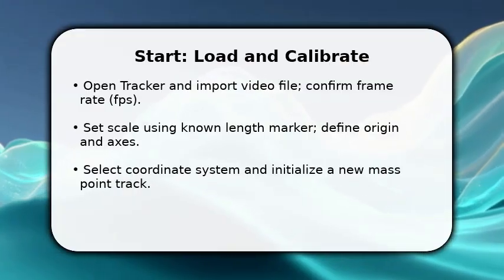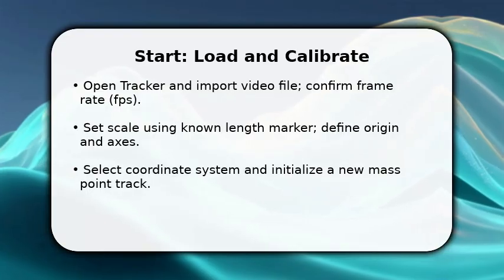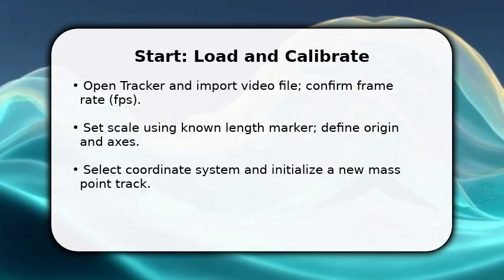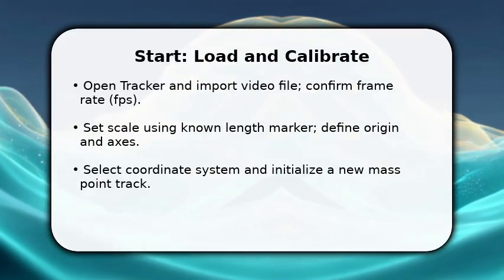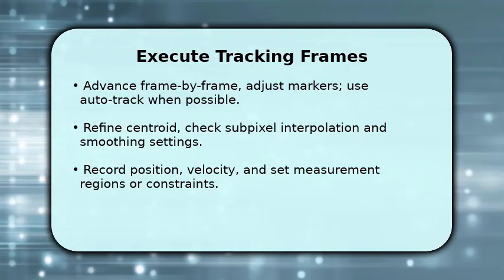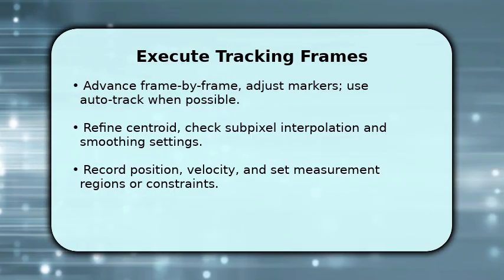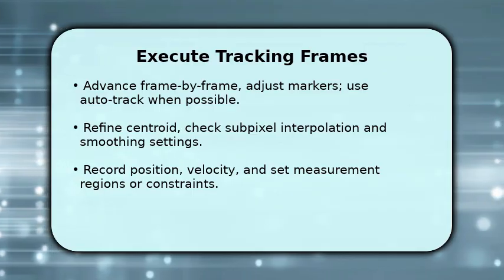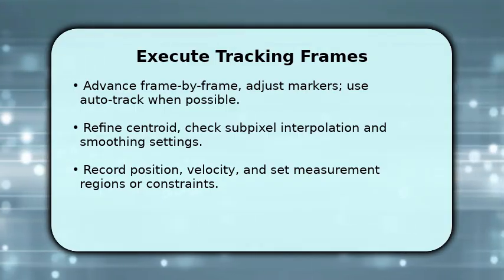How to Use Tracker Software Physics - Step by Step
How to Use Tracker Software Physics - Step by Step | 🔒 Surfshark VPN Deal — Stay private and secure. $1.99/mo + 3 Months Free ▸

Dive into the world of physics tracking using advanced tracker software. This step-bymediate guide will walk you through setting up your equipment, calibrating sensors for precise measurements, and analyzing data to understand motion dynamics thoroughly.

physics trackers,